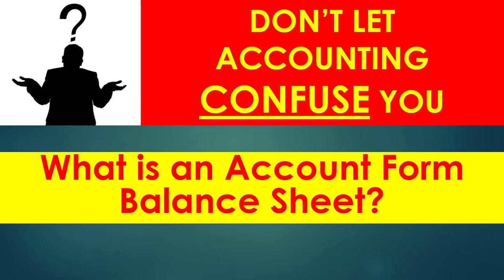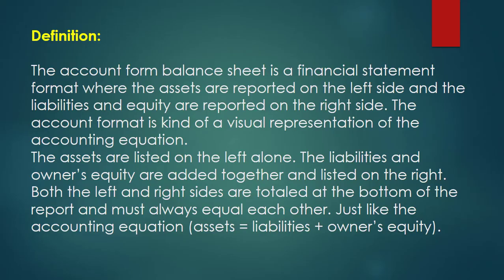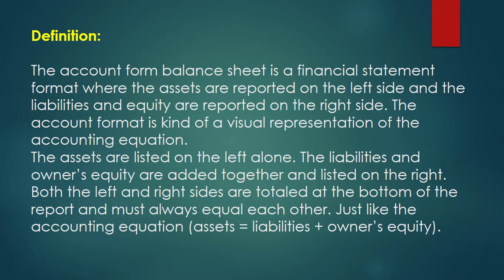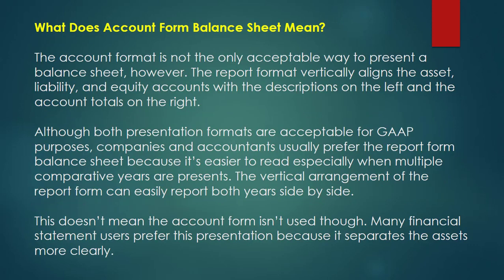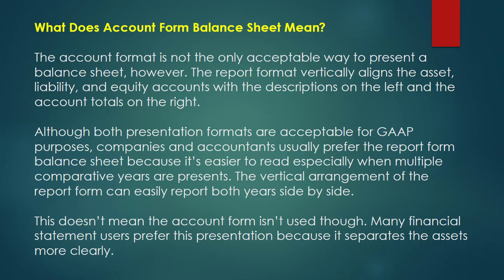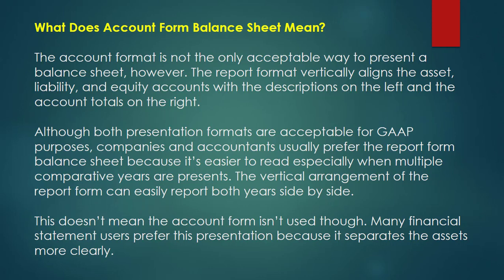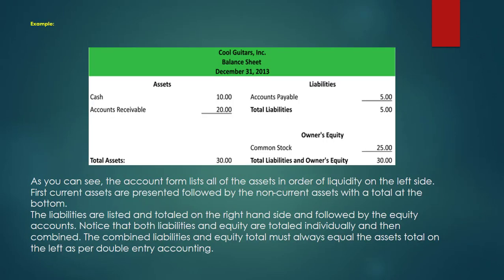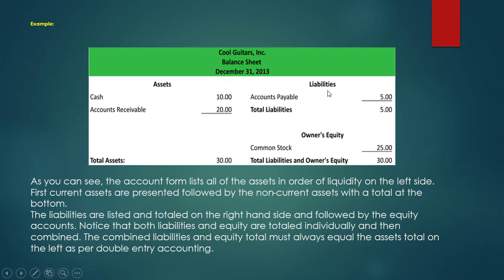Account form Balance Sheet || What is an Account form Balance sheet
Definition: The account form balance sheet is a financial statement format where the assets are reported on the left side and the liabilities and equity are reported on the right side. The account format is kind of a visual representation of the accounting equation.The assets are listed on the left alone. The liabilities and owner’s equity are added together and listed on the right. Both the left and right sides are totaled at the bottom of the report and must always equal each other. Just like the accounting equation (assets = liabilities + owner’s equity).